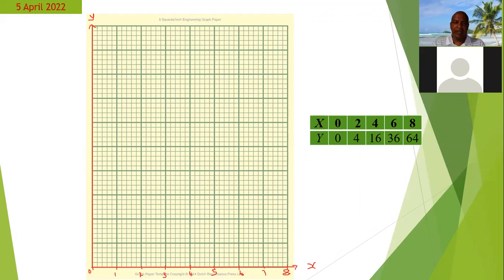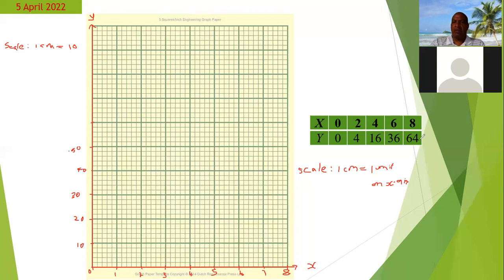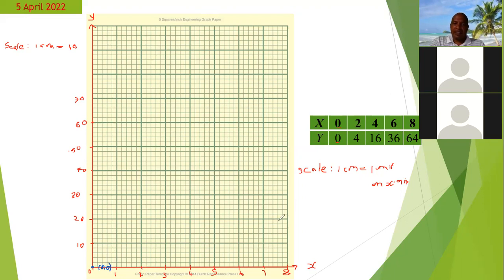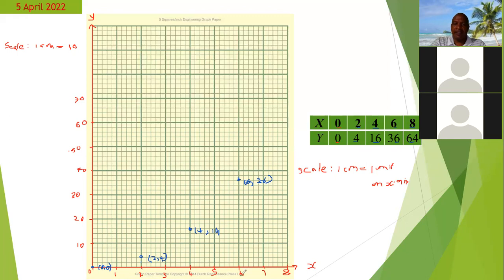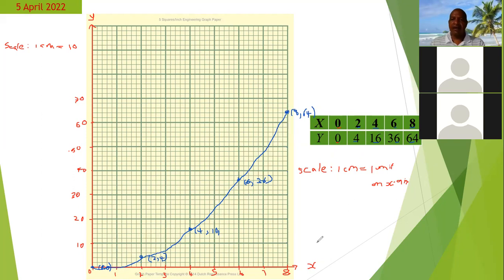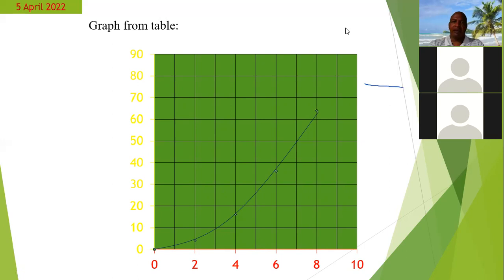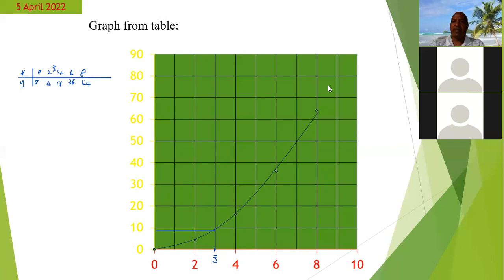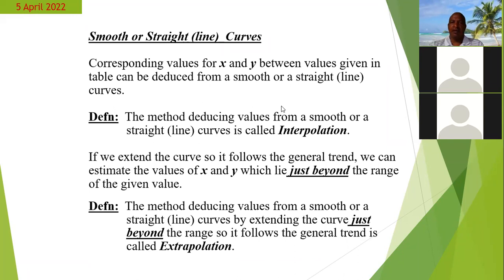CSEC Math Graph 3